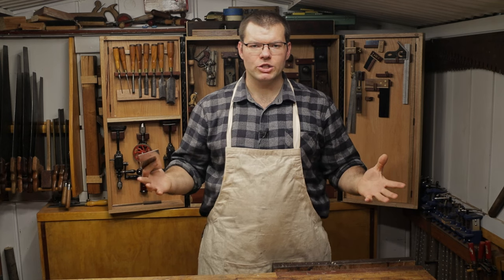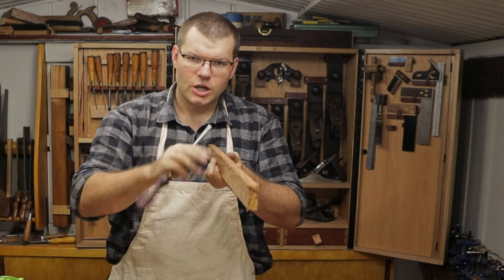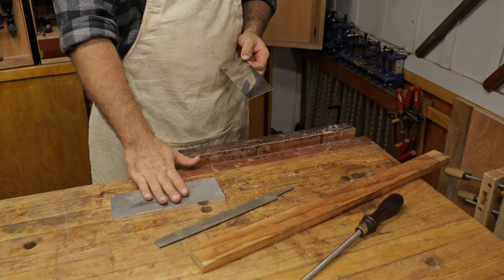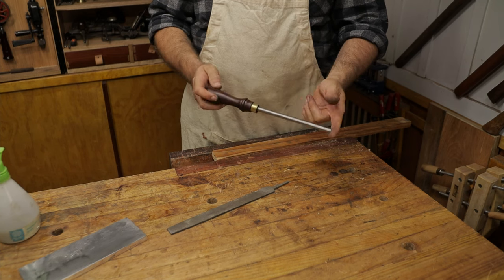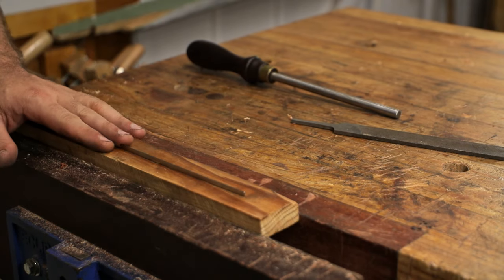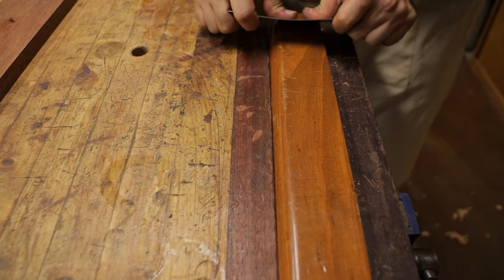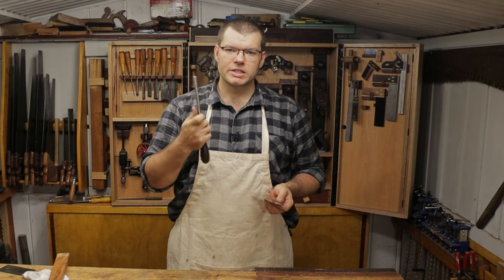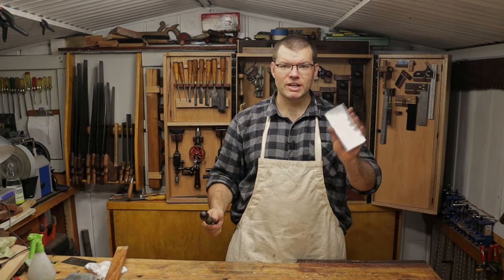How to SHARPEN a card scraper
In this video I will be sharpening a card scraper and turning a burr. I go through a very easy to follow process that I have seen Paul Sellers use and I adopted it immediately as it is a fool proof way to sharpen a card scraper.

TOOLS & EQUIPMENT USED:

Australia:

Atoma diamond stone 400 grit
Atoma diamond stone 600 grit
CROWN Burnisher Round
DMF blue card scraper set of 3

International:

Atoma diamond stone 1200Grit
6 inch Burnisher

'Leaning On the Everlasting Arms' by Zachariah Hickman - YouTube creator music library